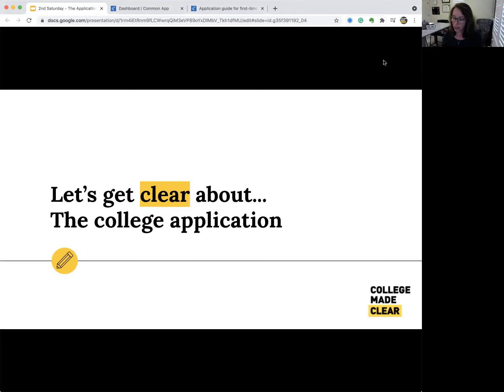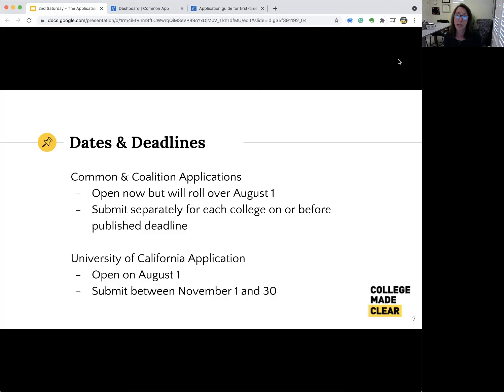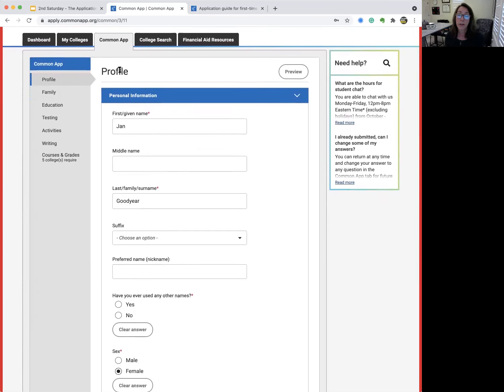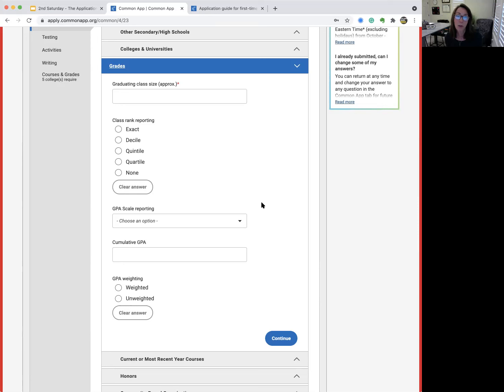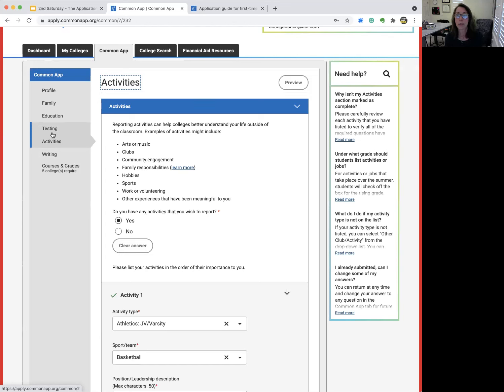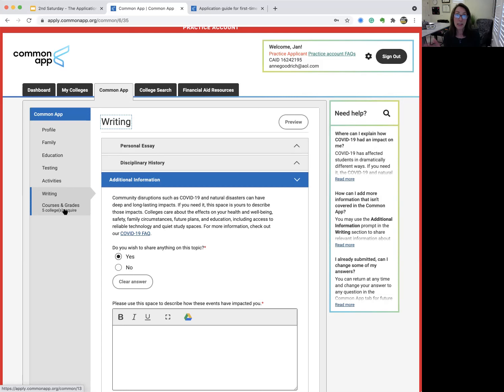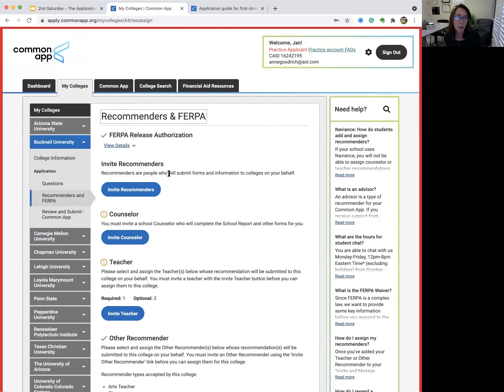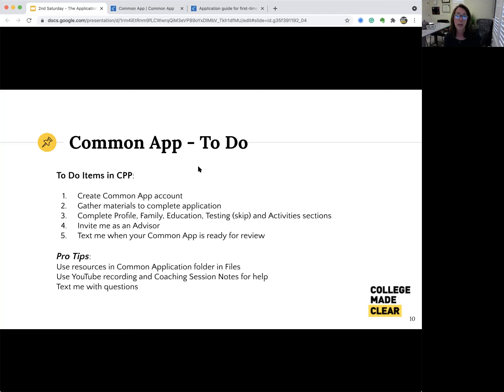Intro to the College Application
Anne explains the types of college applications and reviews each section of the Common Application. The college application is used by colleges to learn about students and make admissions decisions. Students should take care in completing the application so that it is clear, correct and shows the student to their full advantage. This video is intended for Anne's clients at College Made Clear. Anne takes the pressure off parents by teaching their smart, motivated students how to turn their hard work into powerful essays and effective applications. To learn how your student can benefit, go